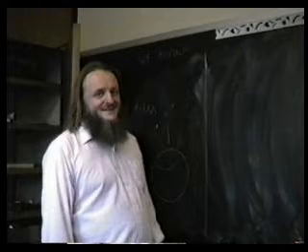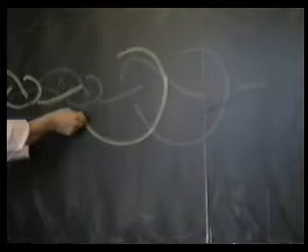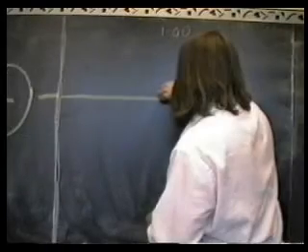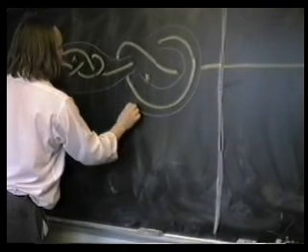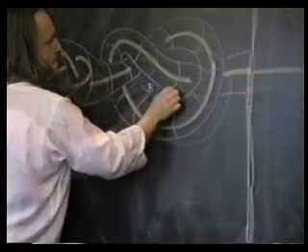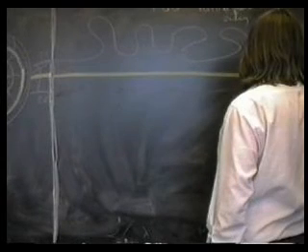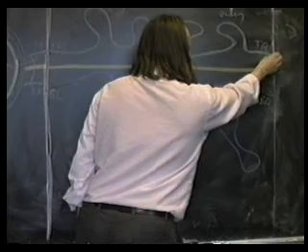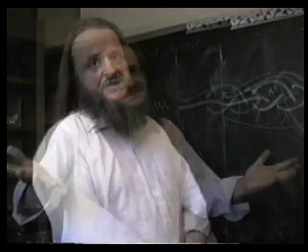03 Knots Dont Cancel JohnConway